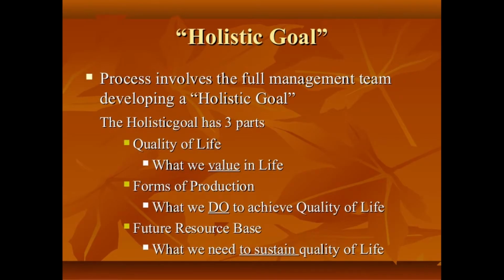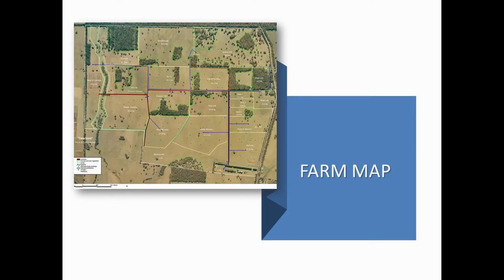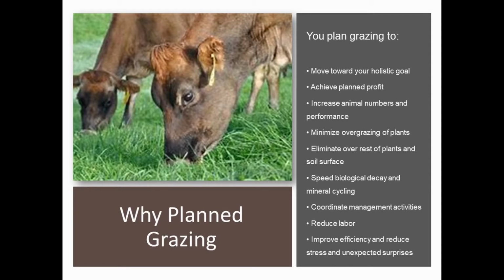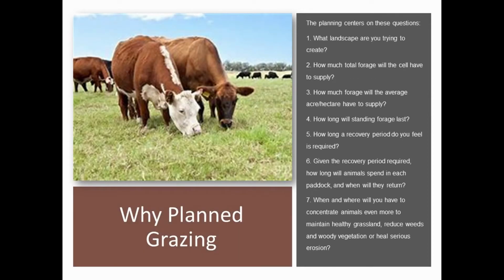Grazing Planning 1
Introduction to Grazing Planning under Holistic Management